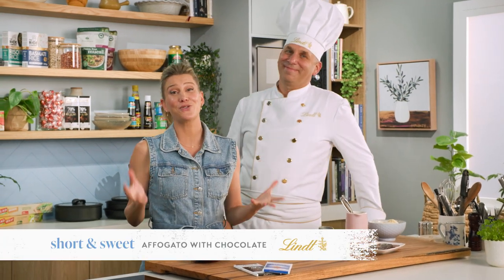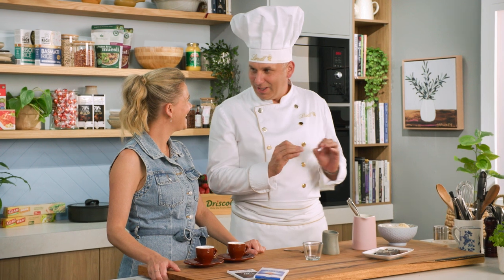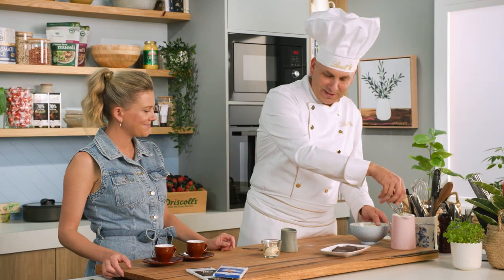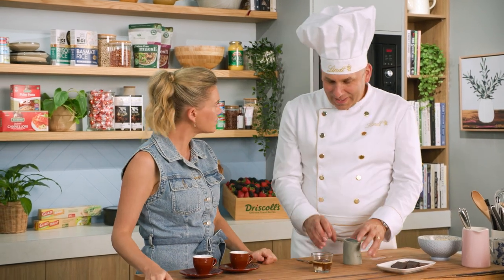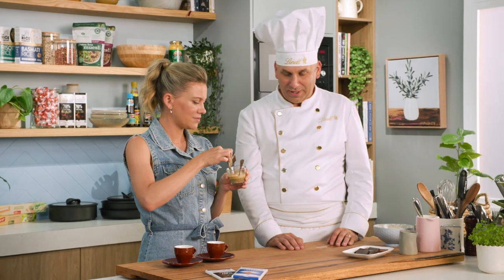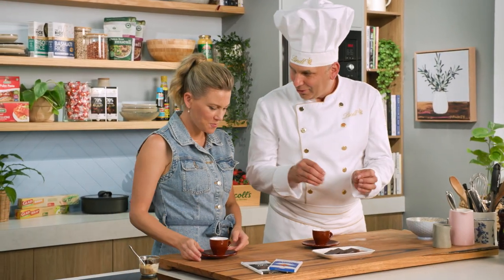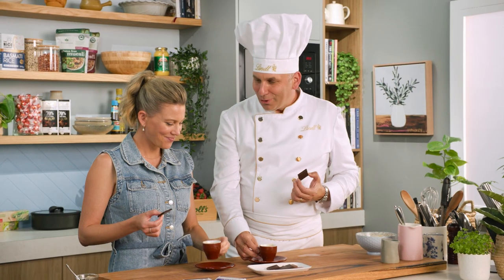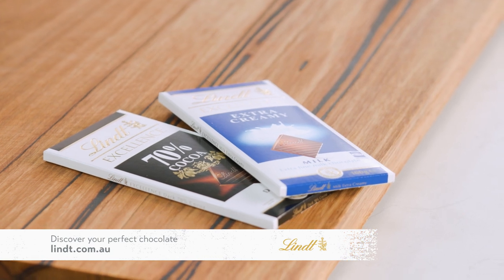Affogato with Chocolate | EG13 Ep02